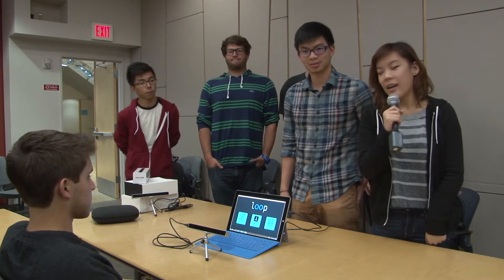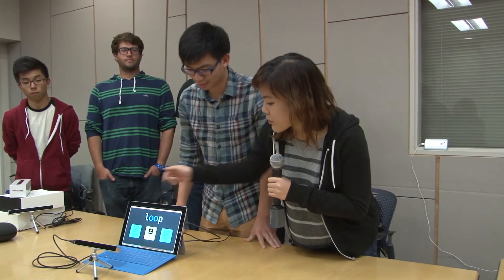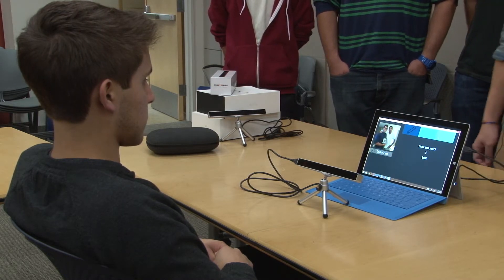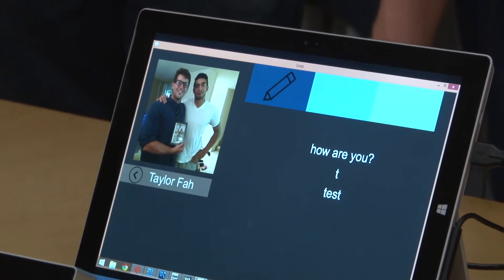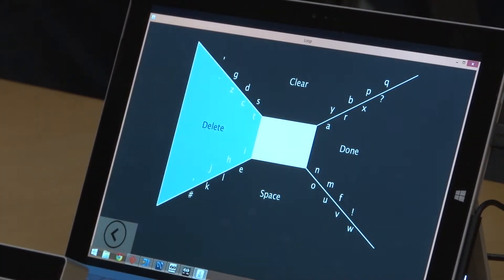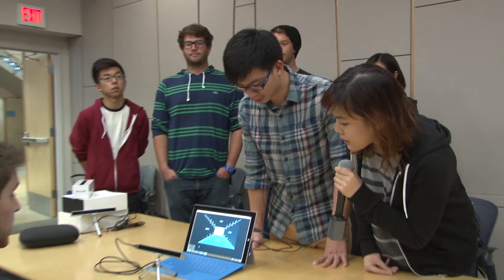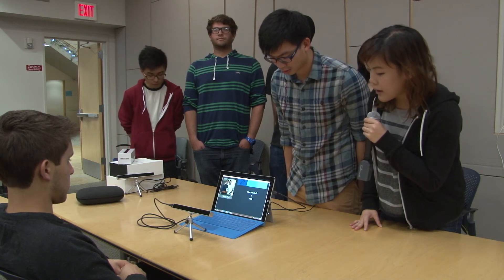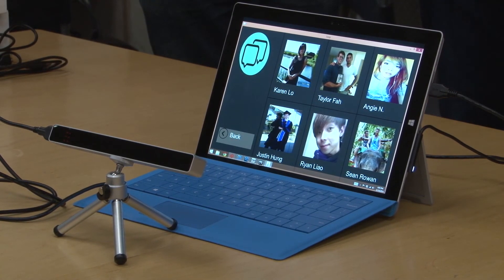UCSD CSE 118 - Team Spaghetti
CSE 218: Amine Boumnade & Joey Ni

CSE 118: Karen Lo, Justin Hung,  Angie Nguyen, Ryan Liao, Taylor Fah, Sean Rowan, Alvin Portillo